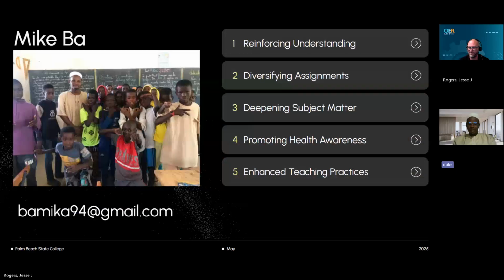Mike Ba on Using AI (Open FL: 2025 OER Summit)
Mike Ba and Jesse Rogers were presenters at the Open FL 2025 OER Summit. To learn more about it: